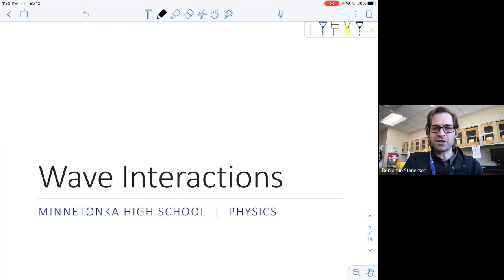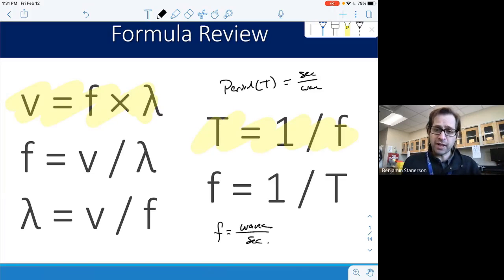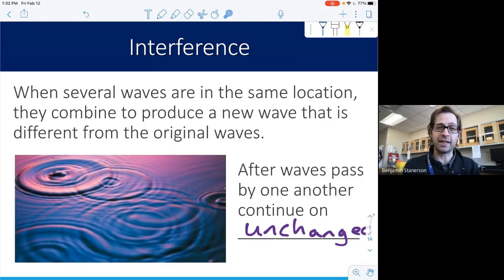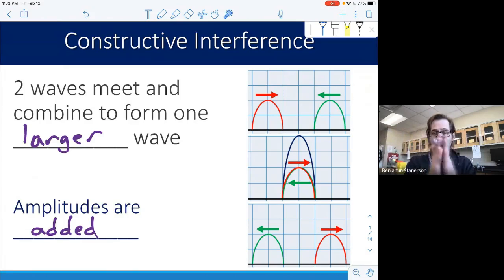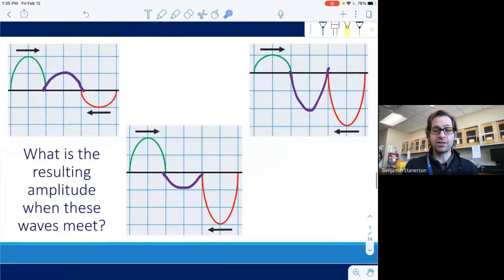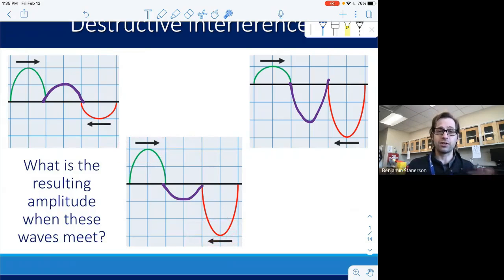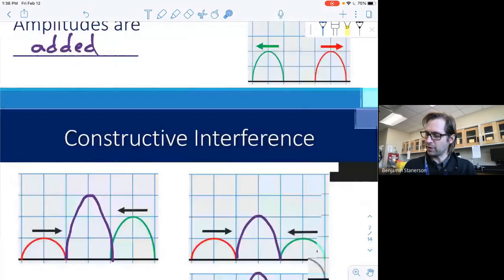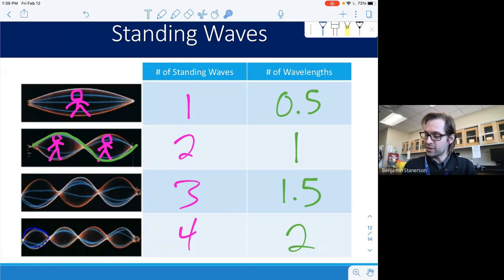Wave Interactions and Standing Waves Physics G